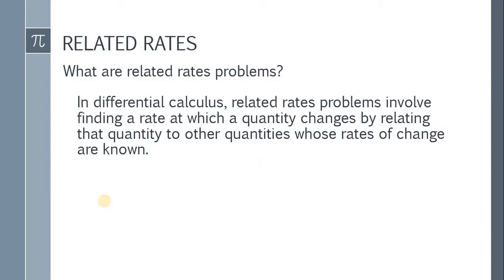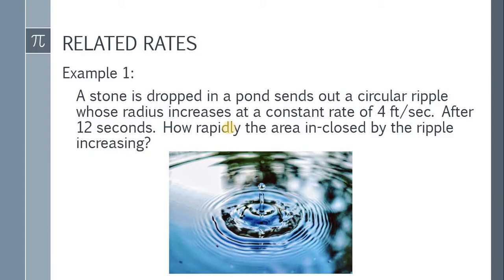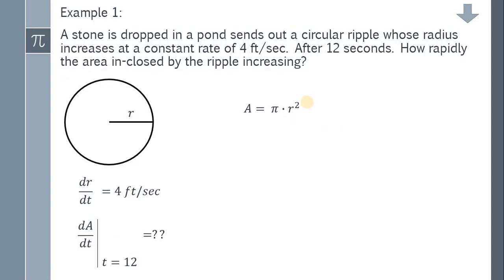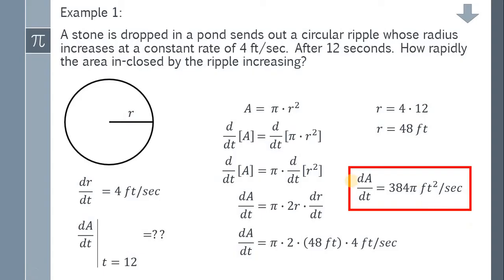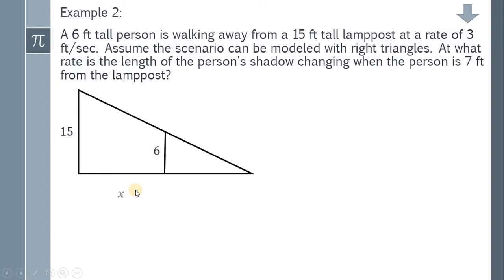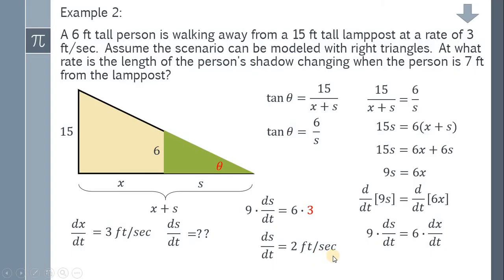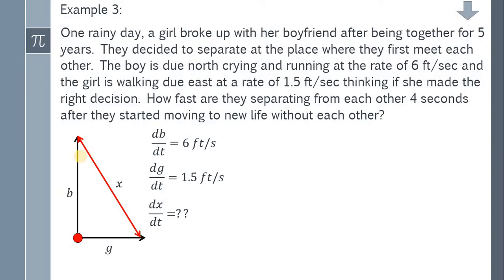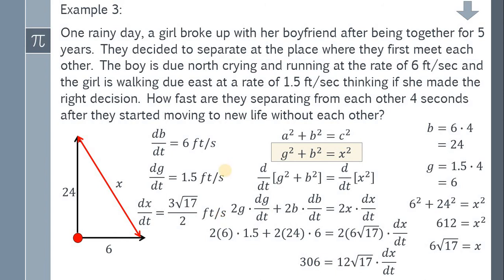Basic Calculus: Related Rates (Application of Differential Calculus)